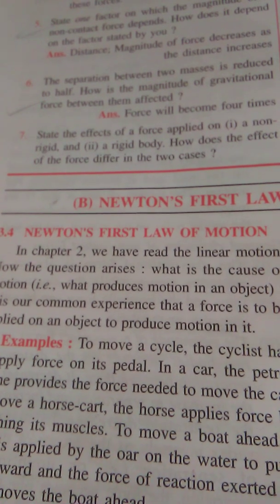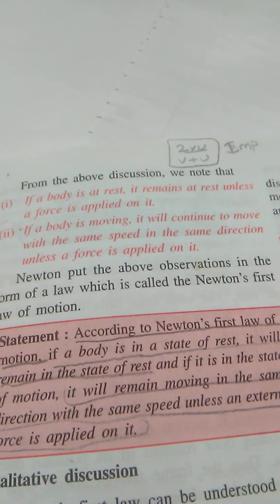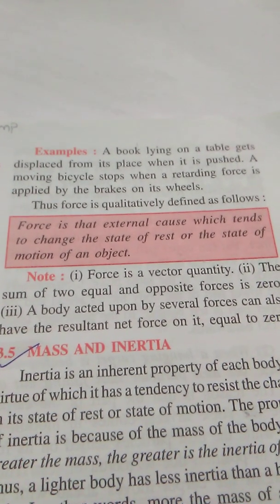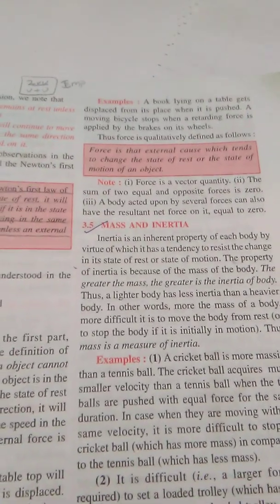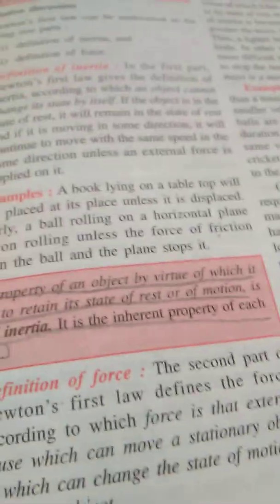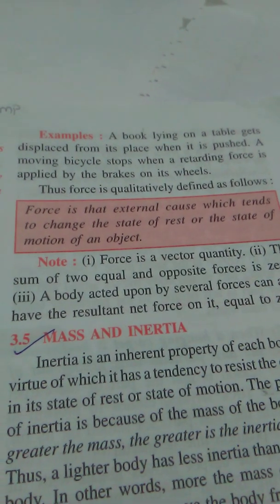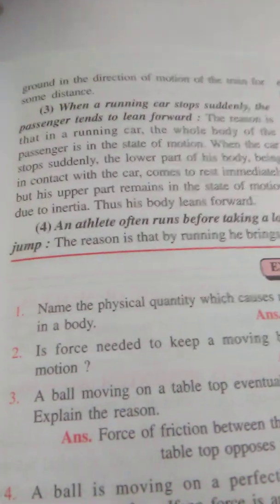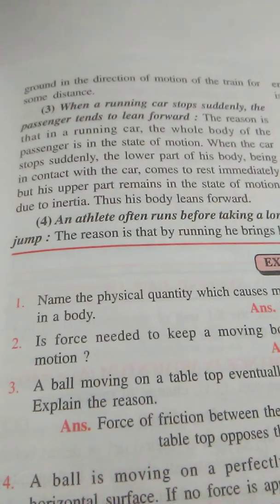Class 9 Physics Newton first law of motion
Newton law